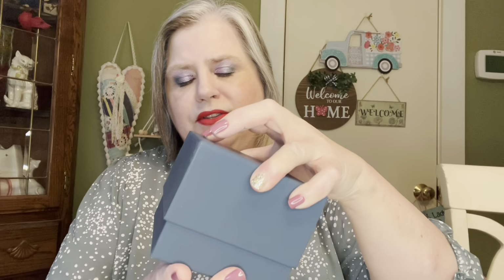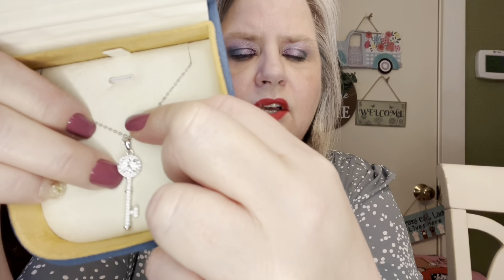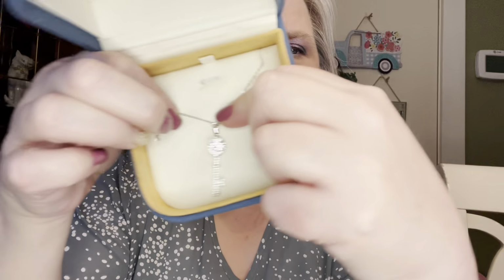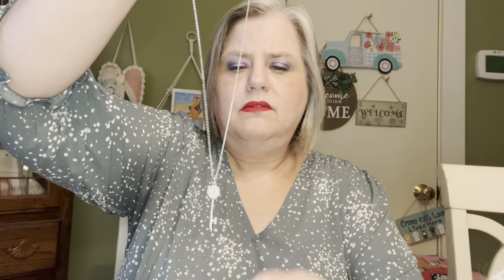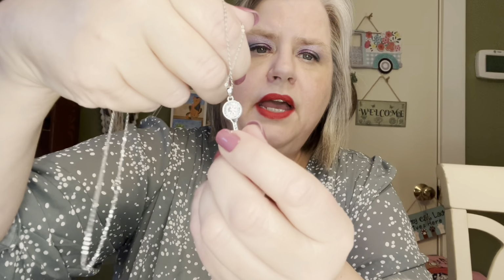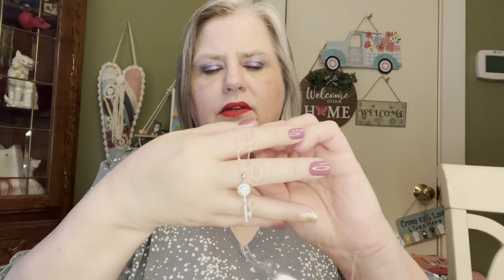CELESTE ASTRA JEWELRY | Add a Touch of Stardust to Your Life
MARYCATHERINELOVESCATS

CatLady Box

Celeste Astra~

Heaven Panty

Friend Mail:
Mary Flanagan